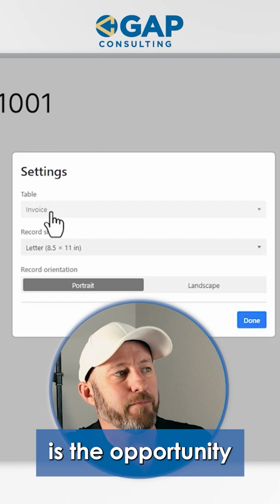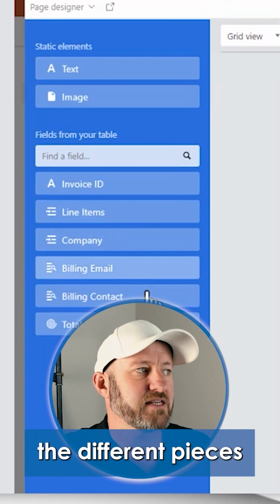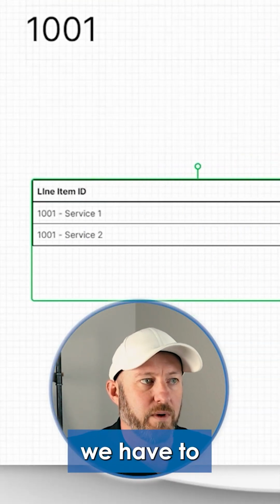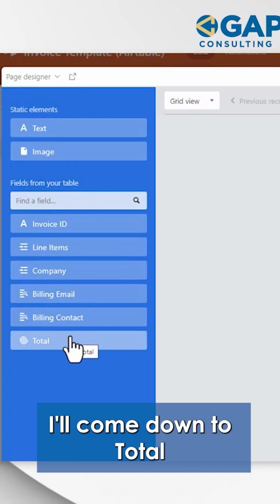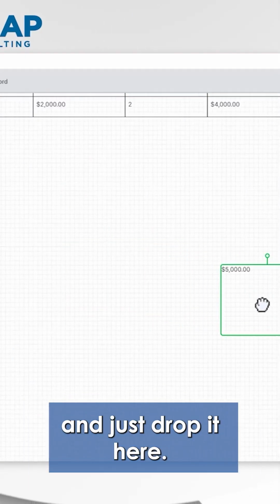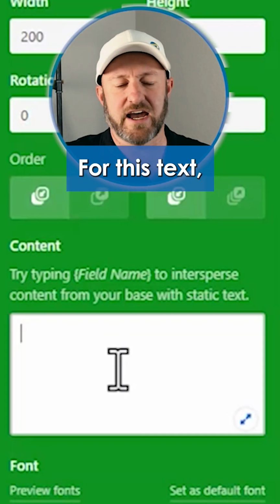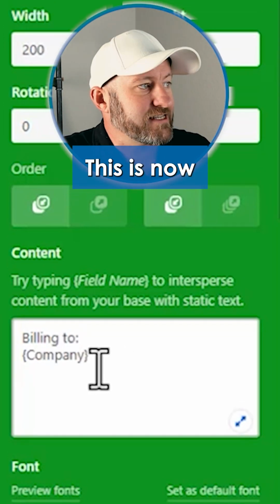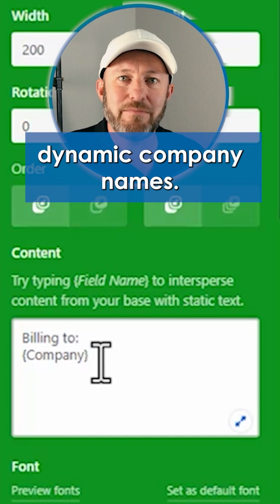Checkout how to build an invoice in Airtable's Document Designer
Ready to learn how to build your invoices inside of Airtable? Check out the full video below: